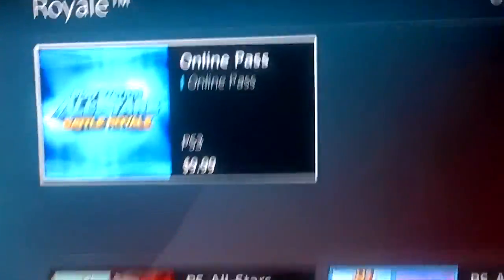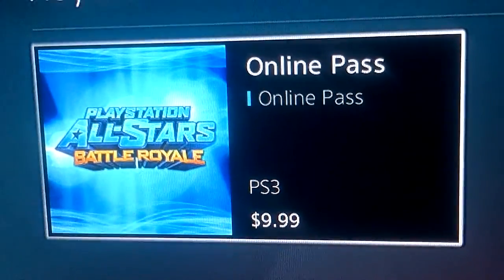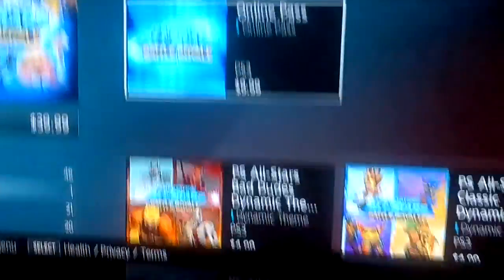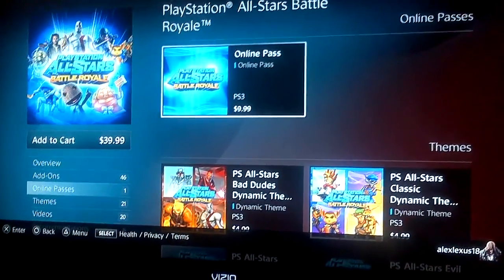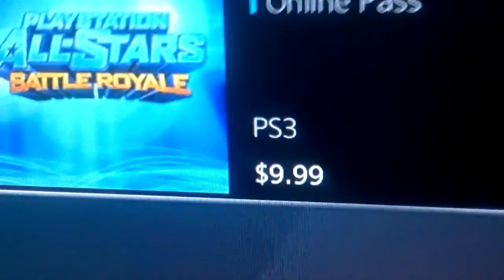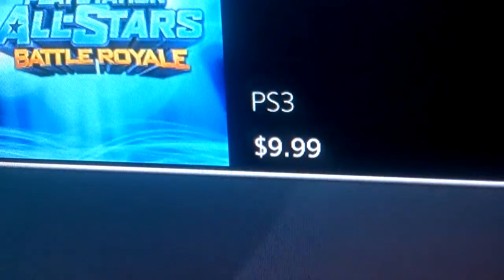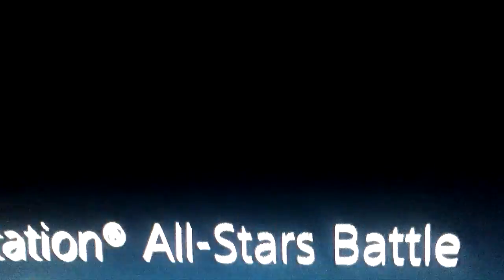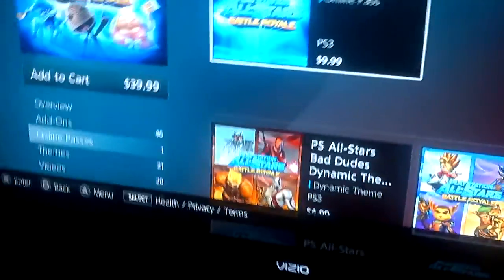I was going to buy Sony Playstation All Stars but............. hmmm vita no no no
Online pass for a brand new game? really?
leavel comments

edit: i dont think some are understanding. i was going to buy PSA to download via PSN.
i would have bought that game and downloaded it but to add another 9bills on top of the download? not kool NO i am not trolling. explain this to me. maybe i am mistaken and when i download a new game i will have access. hmmmm